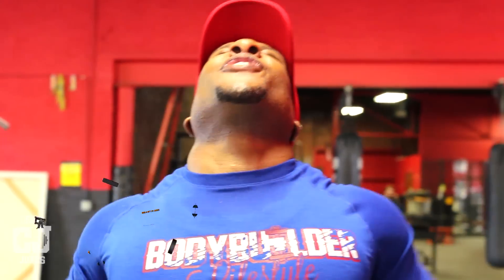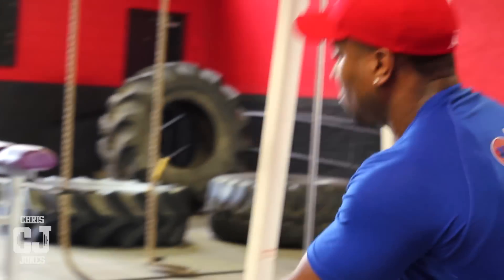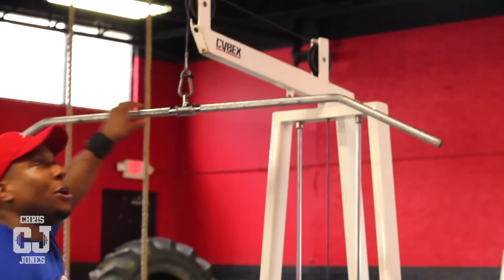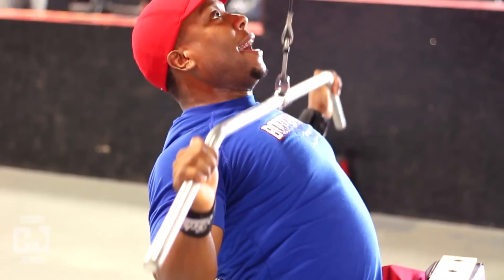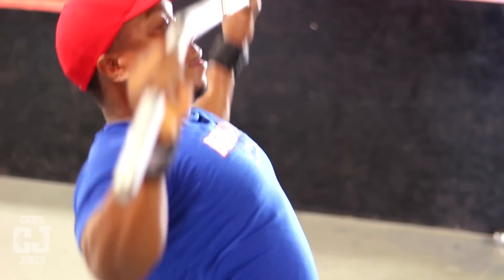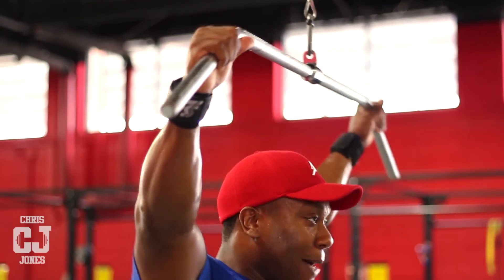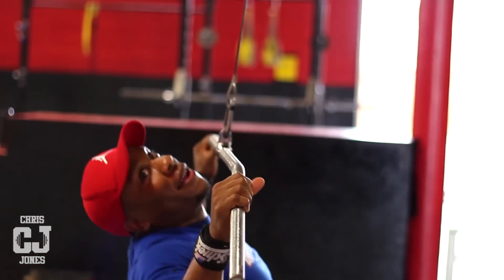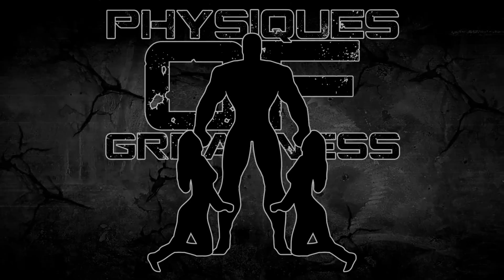Tips For The Lat Pulldown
Ready for the Next Level?